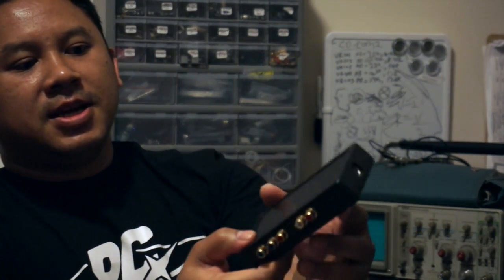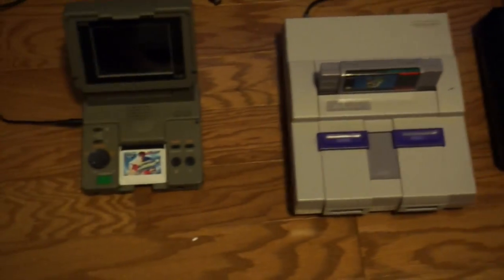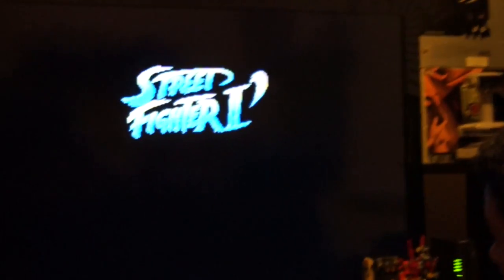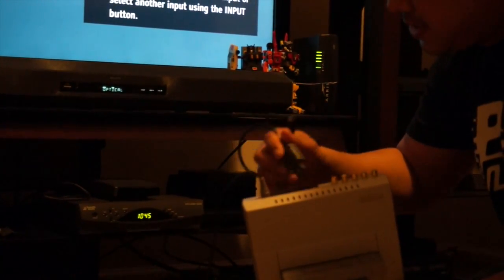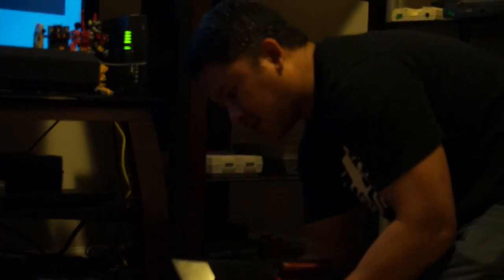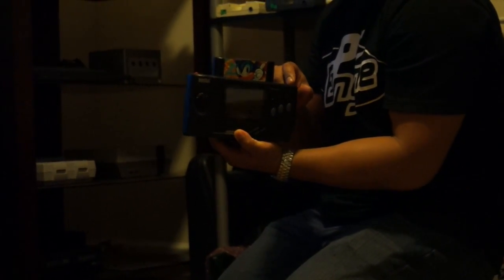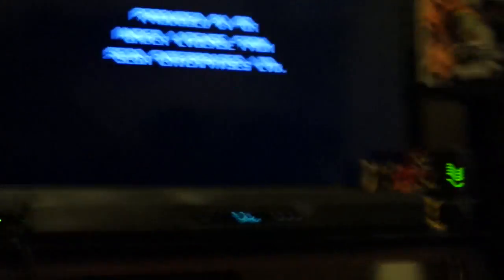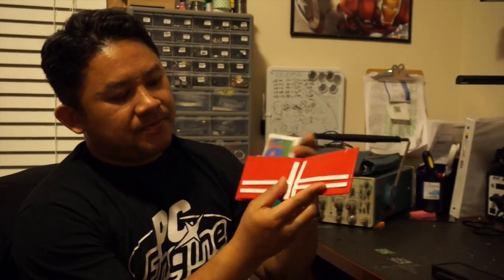The Component (YPbPr) Box - for classic gaming consoles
This video is about the Component Box.  The Component Box takes RGB from classic gaming consoles like the turbografx-16/PC-Engine, Super Nintendo, Sega Gensis, etc. and outputs the video in component (YPbPr) for excellent video quailty on todays HDTV.  Will also works on older CRT's that has component video input.